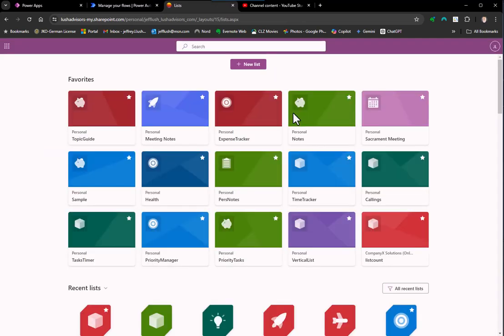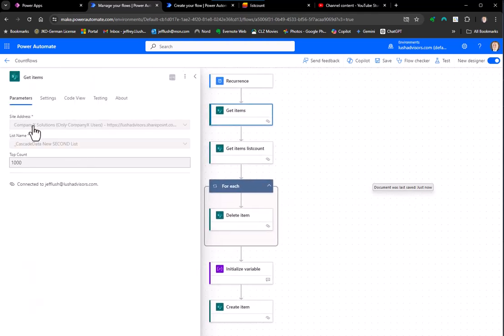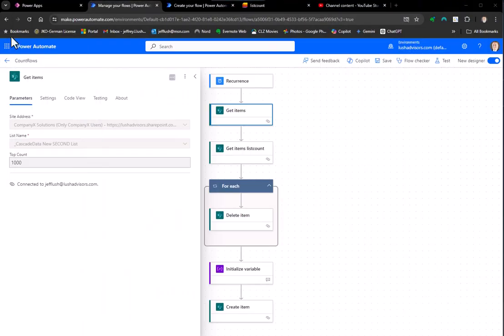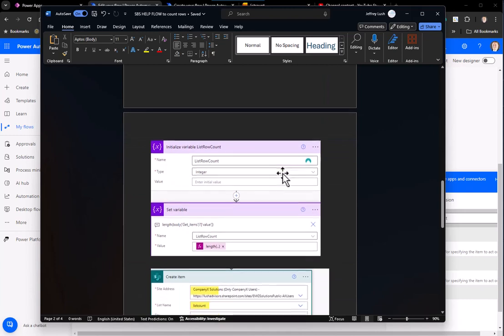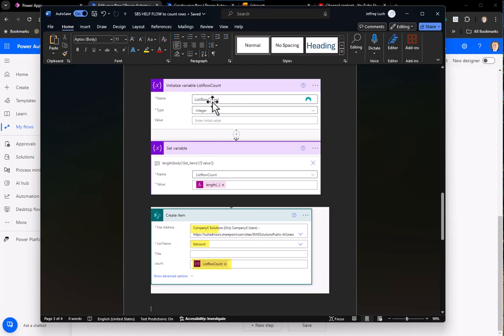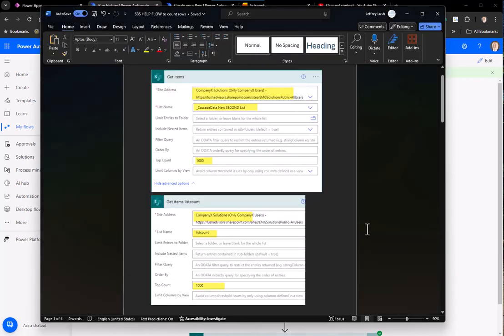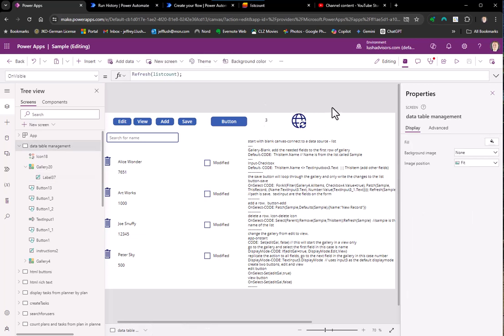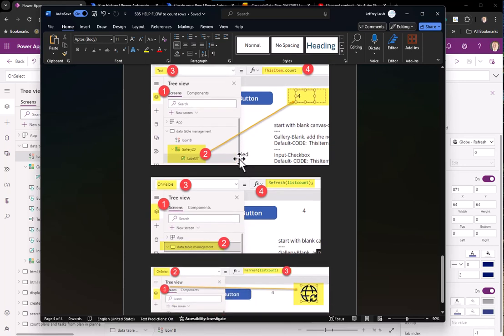Count List Rows Consistently with Recurring Flow [13624.2122]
Count List Rows Consistently with Recurring Flow [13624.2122].  Struggling to display an accurate list count in your PowerApps? This video shows you a simple, recurring flow that automatically calculates and displays the number of items in your list, ensuring consistent updates. Stop manually counting and learn this efficient method!